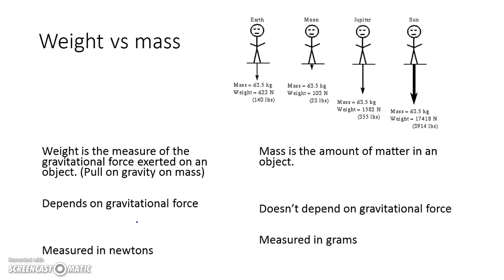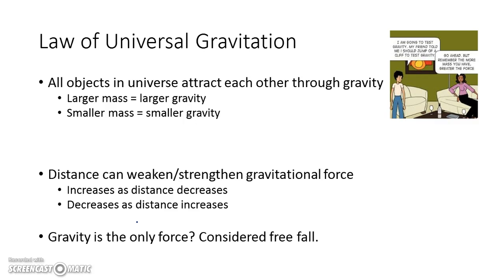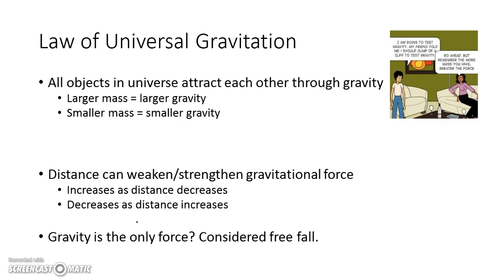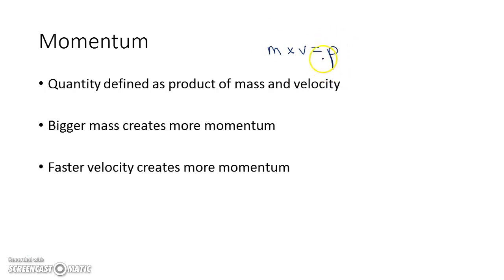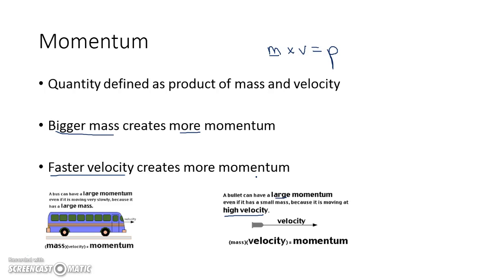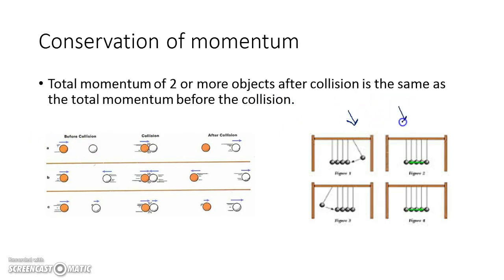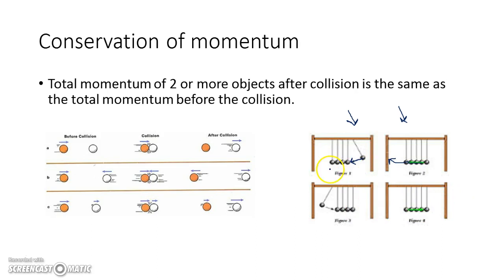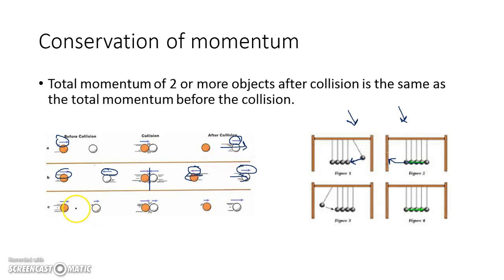2.3 Newton's third law